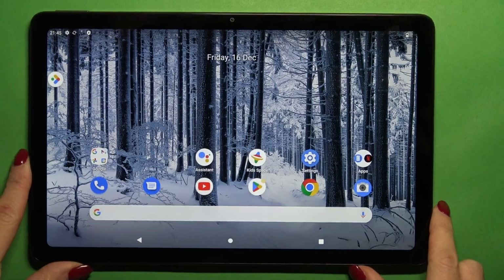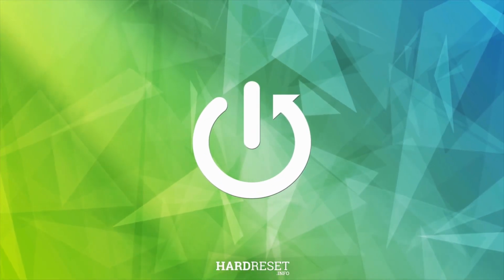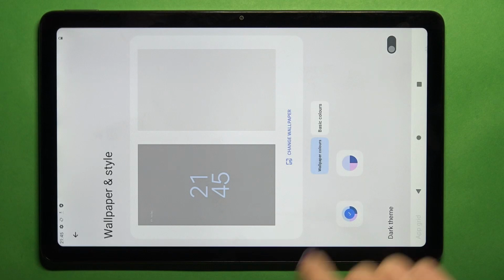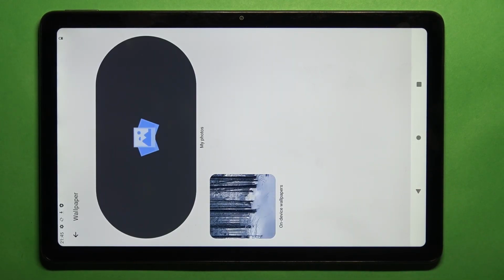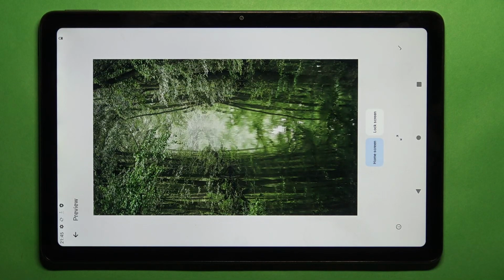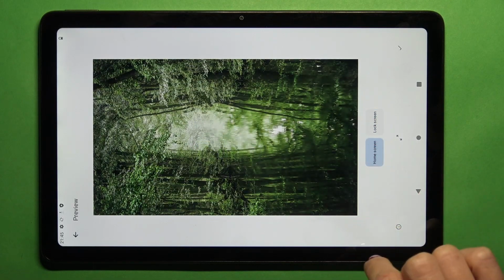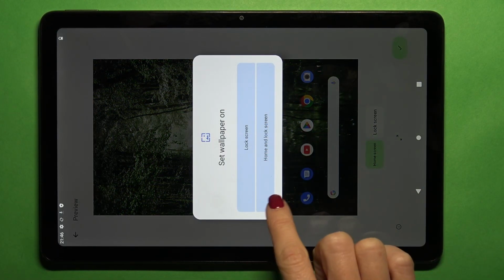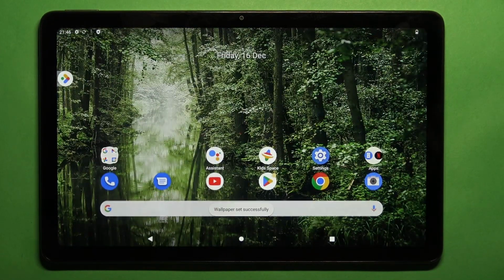How To Change Wallpaper In Nokia T21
If you're looking for an easy way to pick wallpaper for Nokia T21, our video tutorial has got you covered! All you have to do is follow our step-by-step instructions and you'll get answer in no time. So what are you waiting for? Get following now

How to switch wallpaper in Nokia T21 ?
How to select wallpaper in Nokia T21 ?
Can i change wallpaper for Nokia T21 ?
Nokia T21 Wallpaper ?